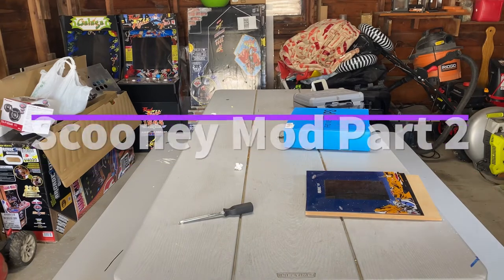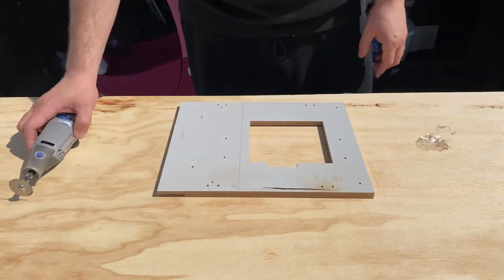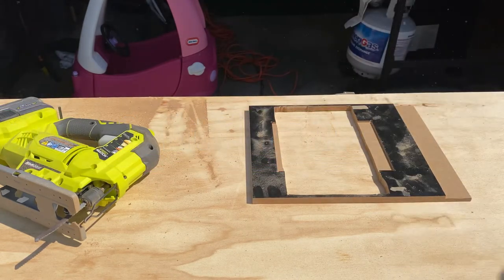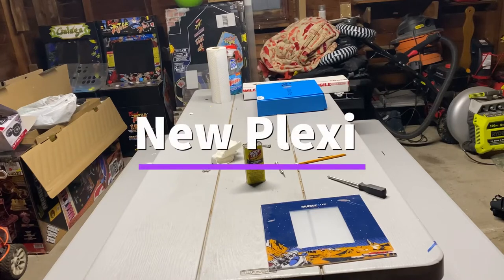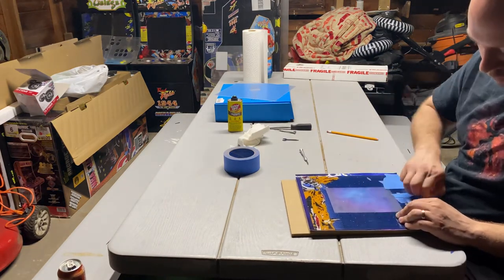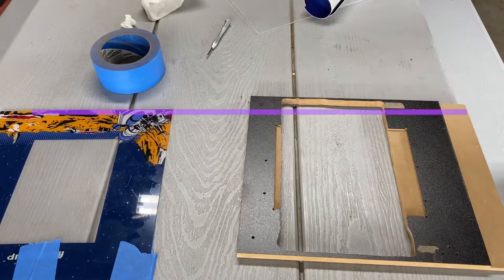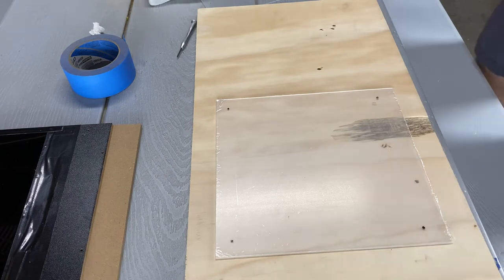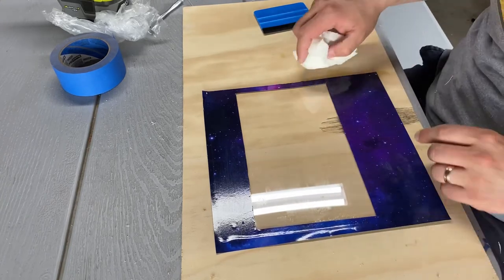Scooney Mod Part 2: how to mod the arcade1up countercade bezel for the new monitor.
How to remove the bezel and monitor: 00:21
Monitor Stencil 3:07
How to cut the bezel 5:25
Sanding and fitting the monitor 14:04
Goof Off solution (did not work) 19:58
New plexi 20:46
Cutting the monitor graphic 23:29
Secure the monitor and drill bezel holes 34:08
Apply the bezel graphic 43:53